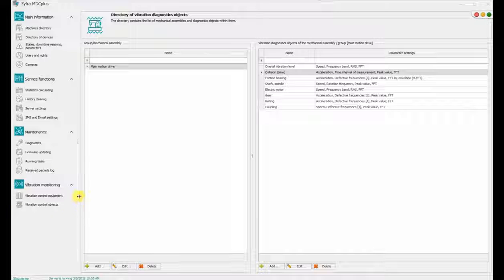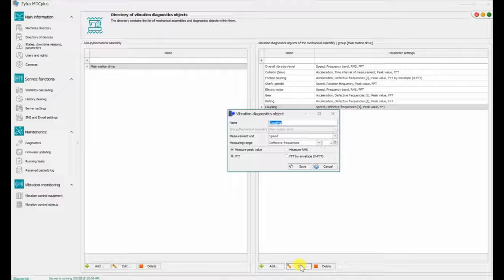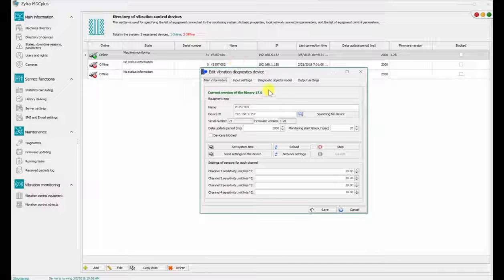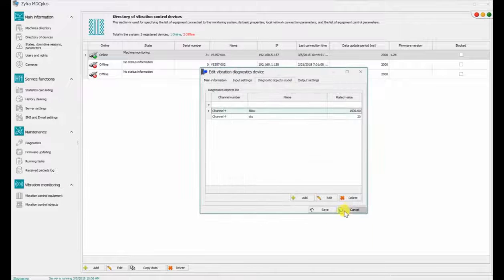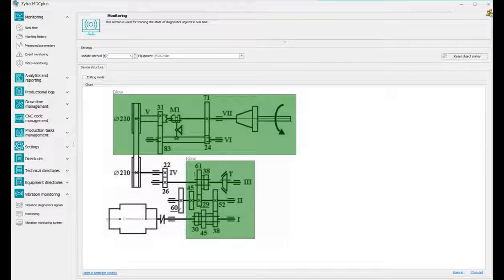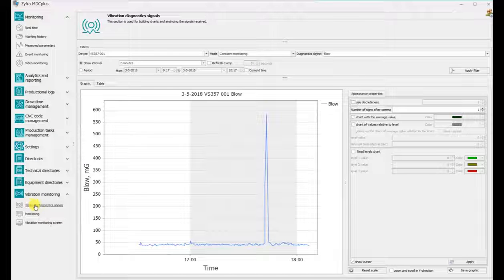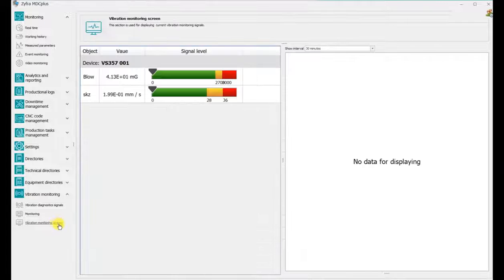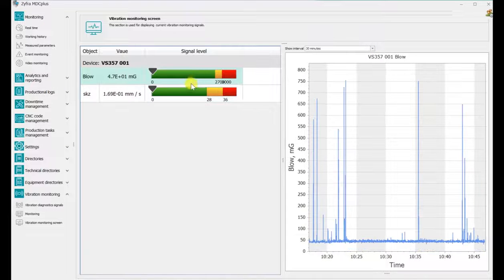Vibration Monitoring Zyfra MDCplus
Zyfra MDCplus: a monitoring system for industrial machinery and staff.

This video is a short demonstration of the interface of MDCplus. Real-time machine monitoring and manufacturing data collection (MDC) system with hundreds of customizable reports and charts to track jobs, parts, operations, work centers, OEE, scrap, costs, downtime and people. Combine our software, hardware and services for transforming your production into digital. Zyfra MDCplus is the first step to Industry 4.0.